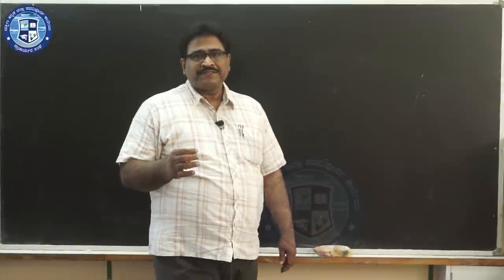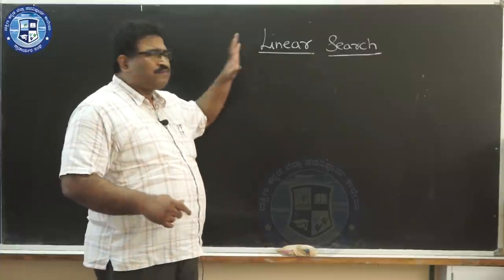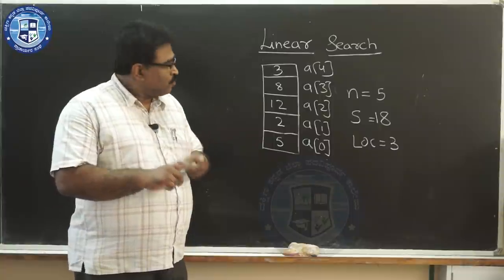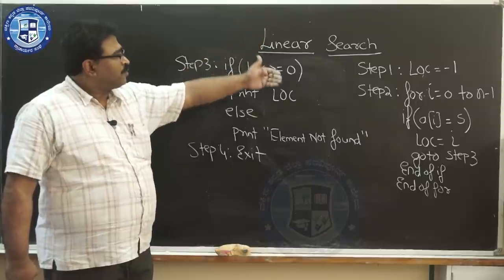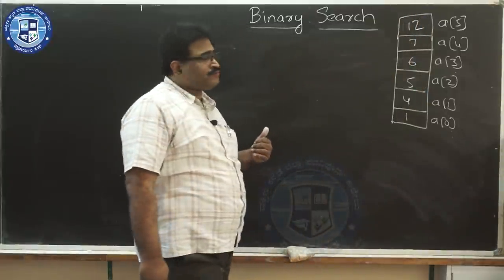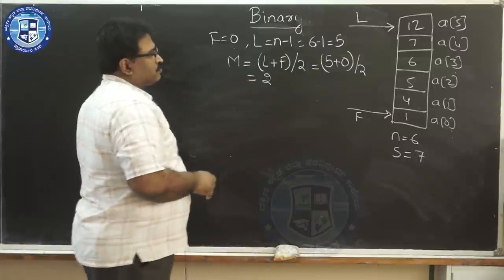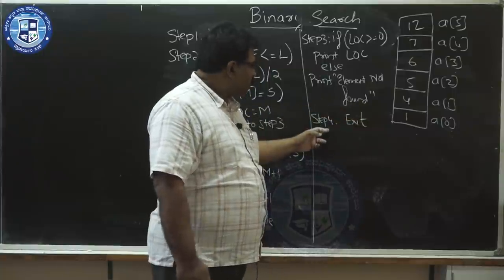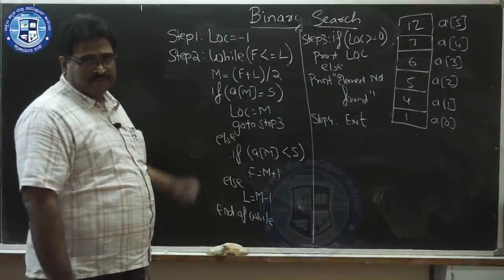Computer Science Chapter - 4 : Part 2/5 Data structure || By Ramesh Rao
About Ramesh Rao BE(CS) MSC IT

Ramesh Rao is working as a Computer Science lecturer in St Aloysius PU College. He has over 26 years of experience in teaching Computer Science.